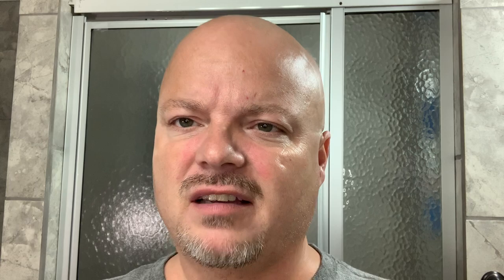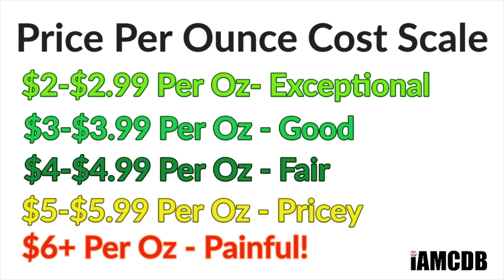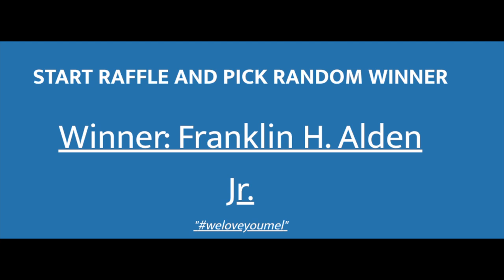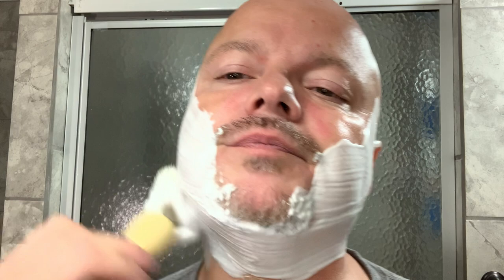Schick Type-E, Old Spice, Ever Ready R40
Old Spice Classic Shaving Cream
Old Spice Aftershave
Schick Injector Blades